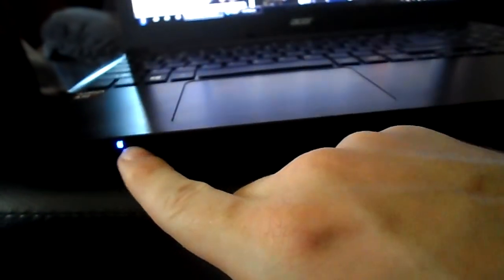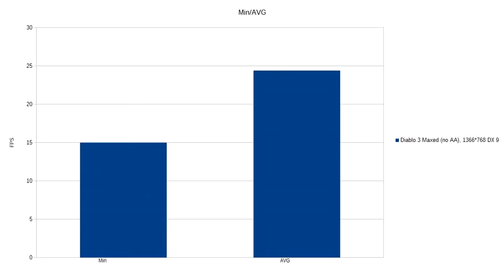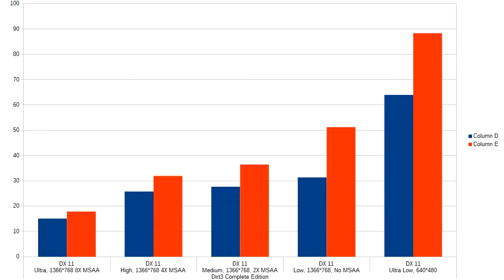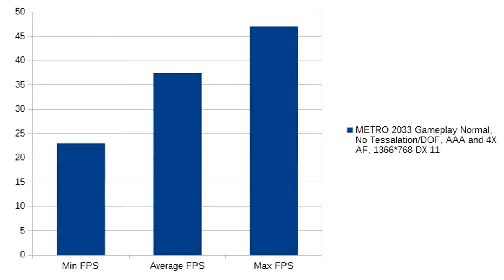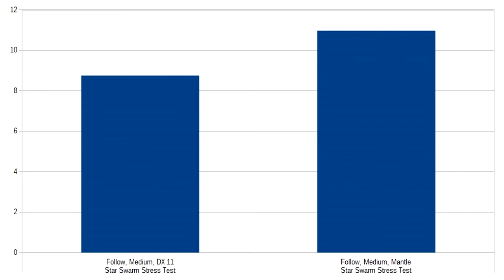Video Review #11 - Acer Aspire E5-551-T374 Laptop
More benchmarks will be updated later on. Click on the link below to view benchmarks.
If you have any question, feel free to drop a comment or post of the forums that you can find me on.